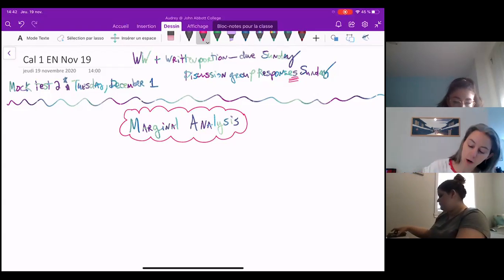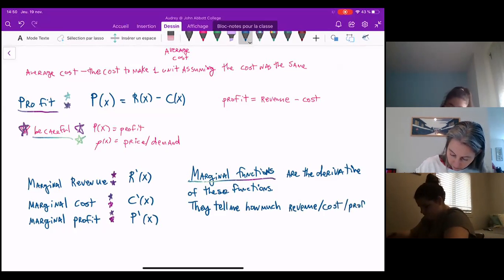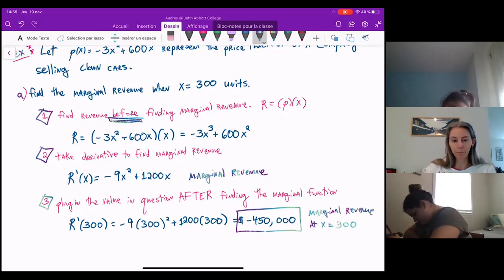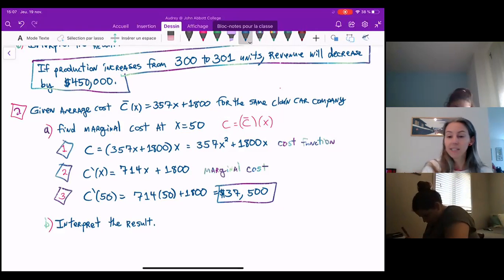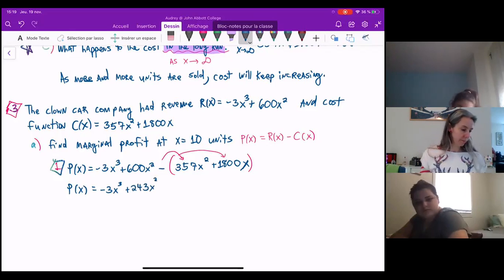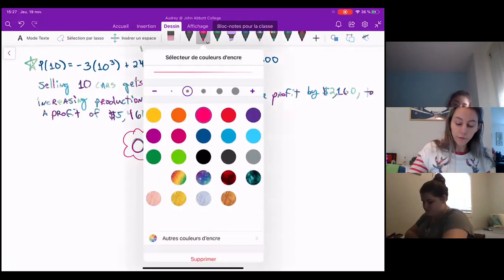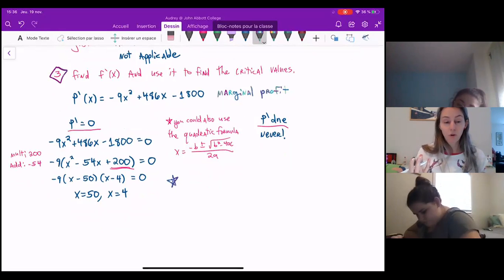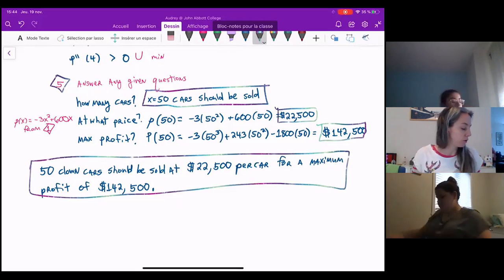Cal 1 Enhanced November 19 Lecture